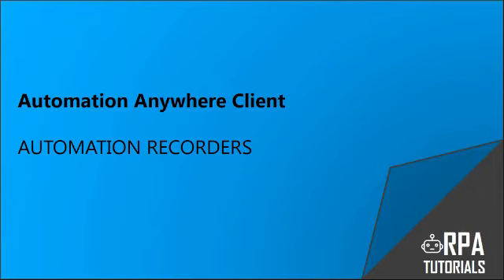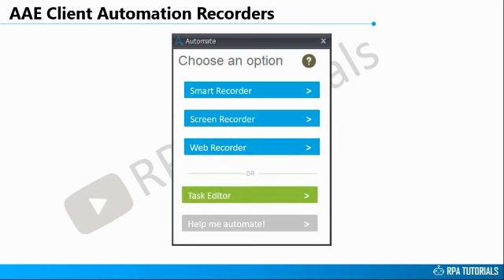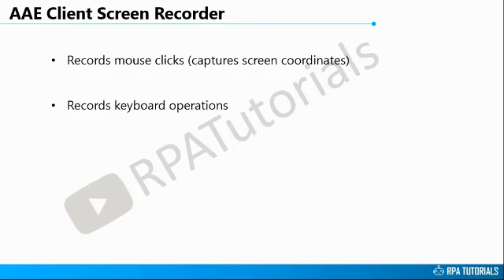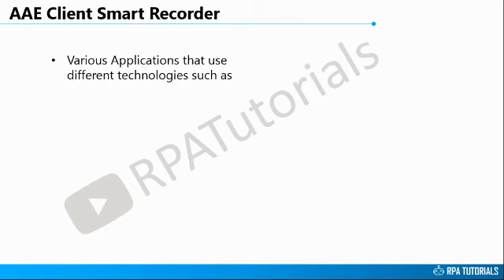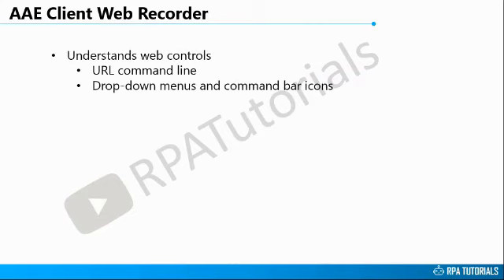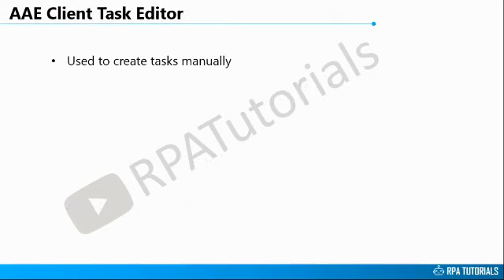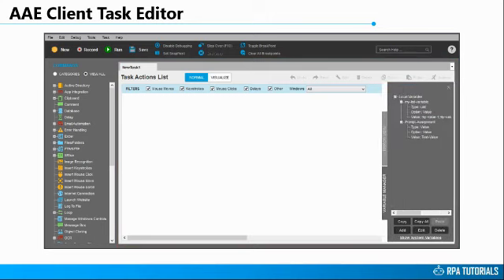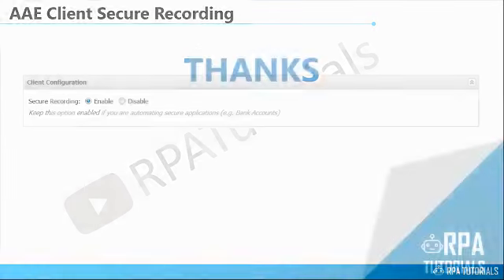Automation Anywhere Client - Automation Recorders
This short tutorial video covers overview of the various automation task development techniques (recorders & editor) available in Automation Anywhere Client application